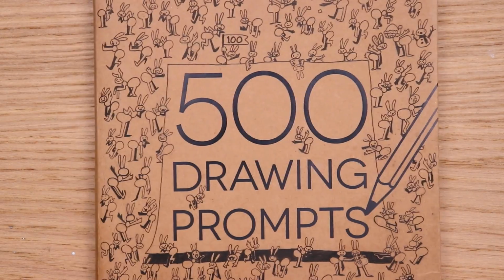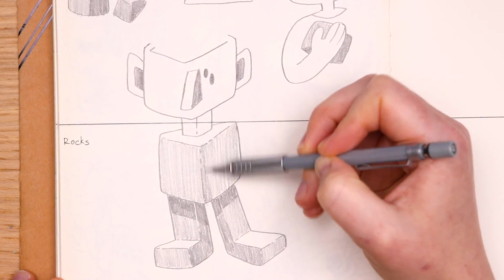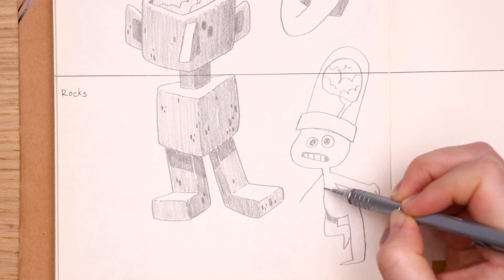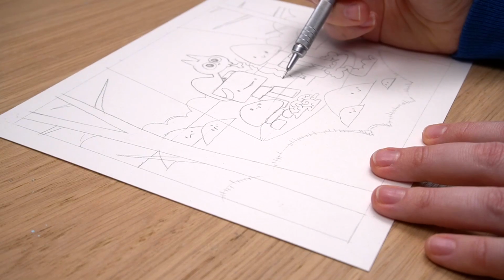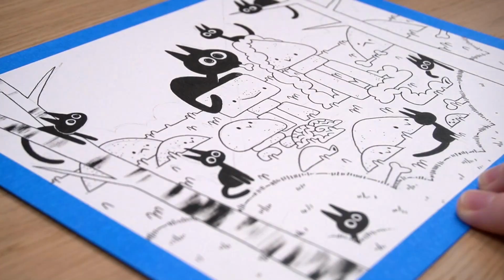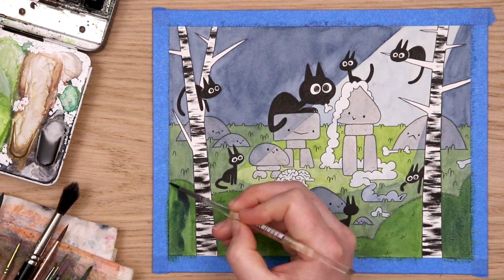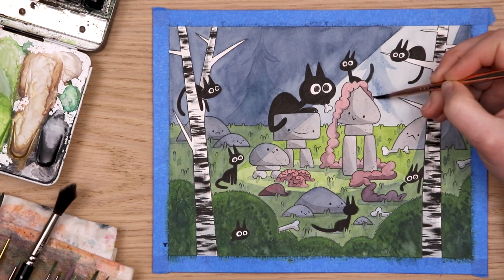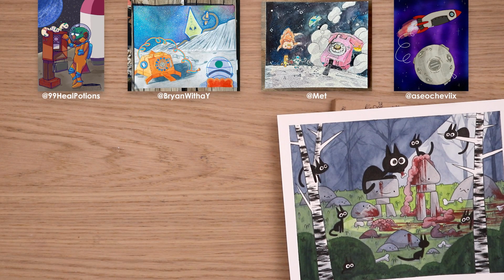THAT'S RIGHT, I ADDED BLOOD - Drawing Prompt #156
Just add blood? Just add blood!

DEADLINE: Two weeks from prompt upload!
WHERE: twitter & instagram

MATERIALS USED:

Pentel Graphgear 500 .7 Mechanical Pencil
Pentel HB lead
Prismacolor Kneaded eraser
Sakura Pigma® Micron® pens, black (05)
QoR Watercolors
Schmincke Watercolors
Strathmore® 400 140lb. coldpress watercolor paper